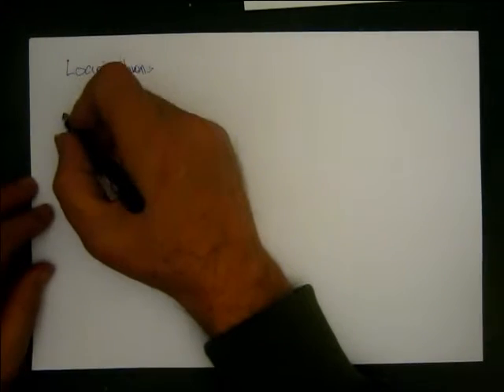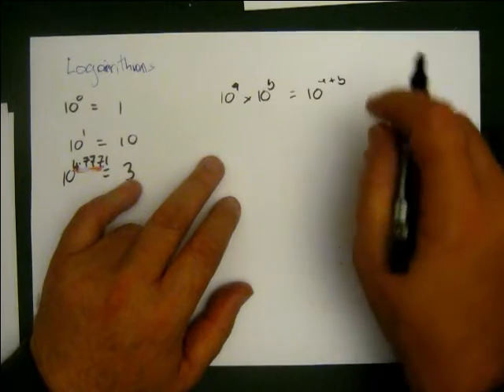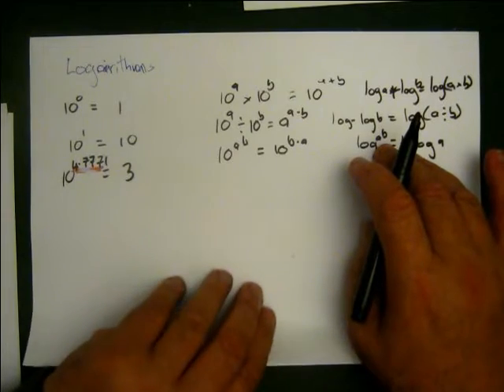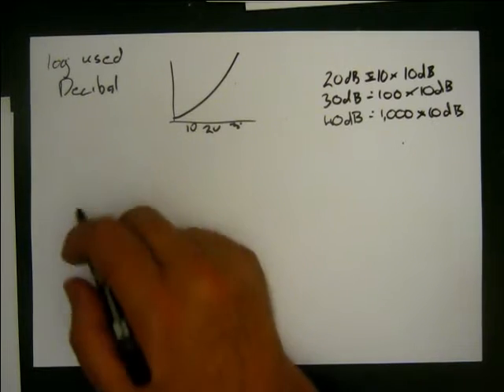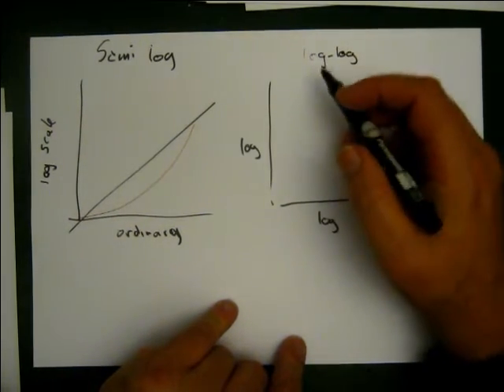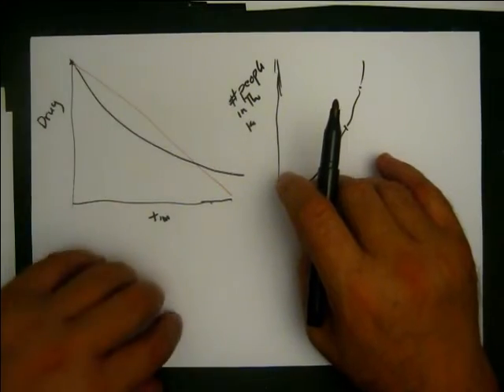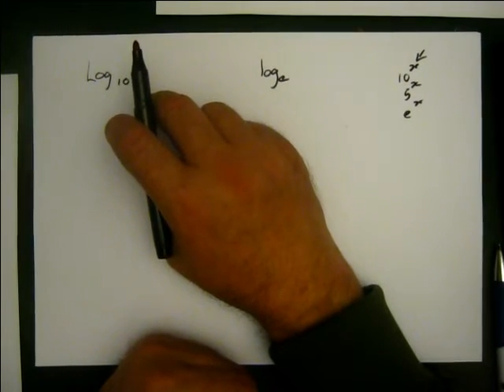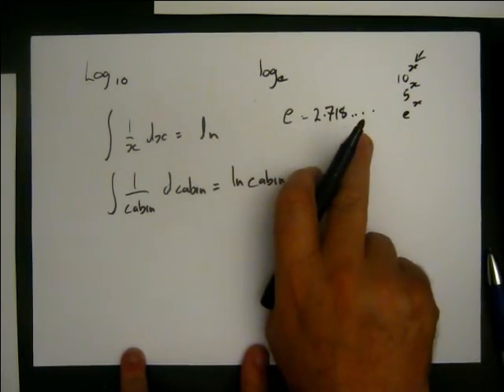ENGEN101-20A : Workshop 4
Why do you need Logarithms in Engineering